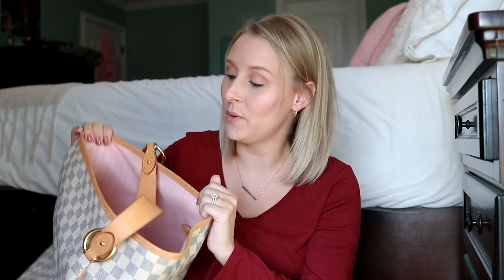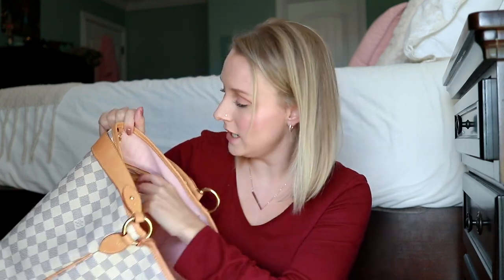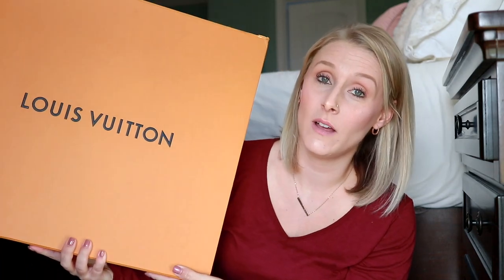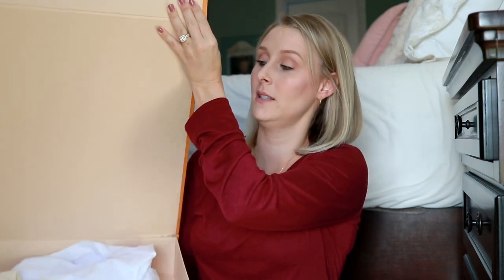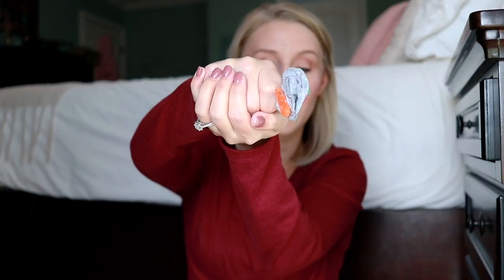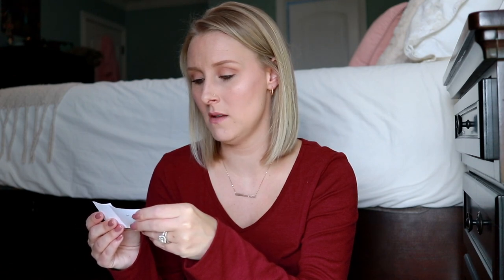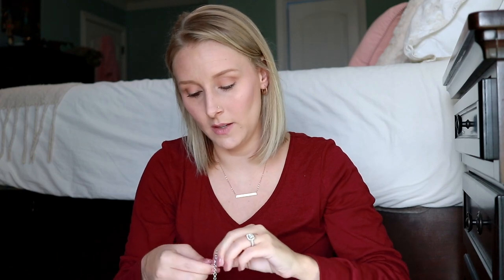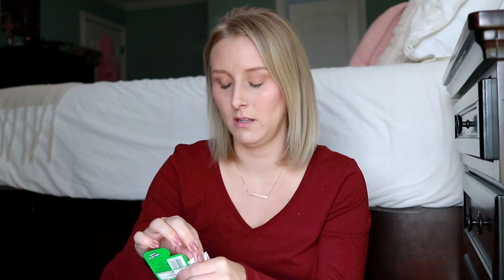WHAT'S IN MY BAG-2018/LOUIS VUITTON DELIGHTFUL MM/TIPS FOR BUYING Pre-LOVED DESIGNER BAGS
Hey guys! I have a lot of junk in this bag!! This was fun!
Grove FREE STUFF!
* New Customer Offer:
    * Mrs. Meyer's Fall hand soap
    * Mrs. Meyer's Fall dish soap
    * Mrs. Meyer's Fall multi-surface spray
    * Grove Collaborative replaceable head dish brush
* Existing Customer Offer:

♡ Cute Farmhouse Chippy Stand

♡ Grove Collaborative: ( Where I get MY FAV NON TOXIC CLEANING SUPPLIES AND MORE)

♡ I sell Younique! I truly love their products! If you have any questions let me know!
My FAV mascara that I am asked about ALL THE TIME is the Epic by Younique!

👇 Lots of Frequently Asked Questions 👇

♡ My Living Room Paint Color is "Perfect Greige"
♡Master Bedroom Paint Color: “Quietude”

Hurricane Spin Mop
My Living Room Rug
Clorox Toilet Wands
Vlogging Camera
Camera Canon 80D
Canon 50 mm 1.8 Lens I use Lighting
Bissel Steam Mop
Chalkboard Menu
Pioneer Woman Knife Set